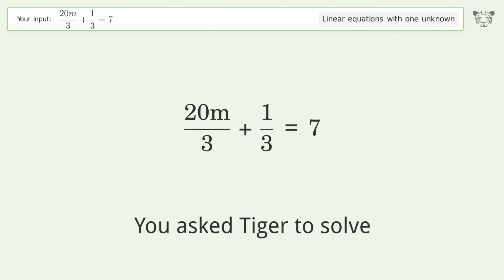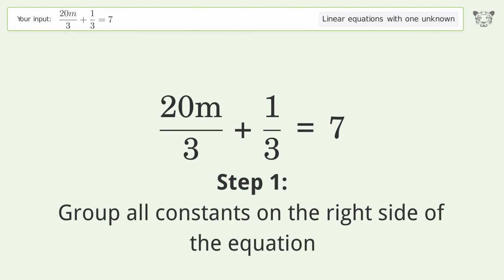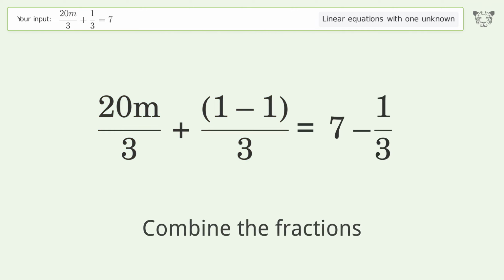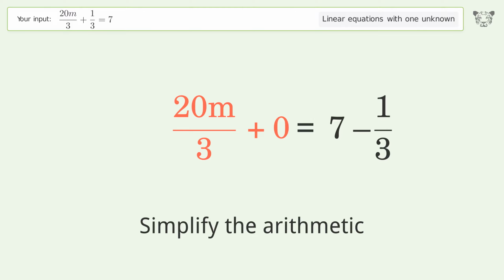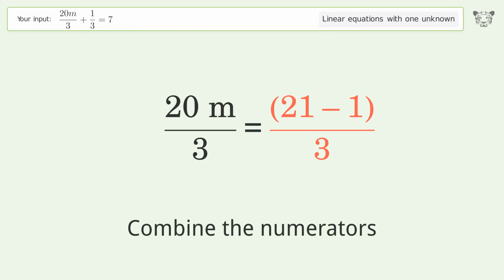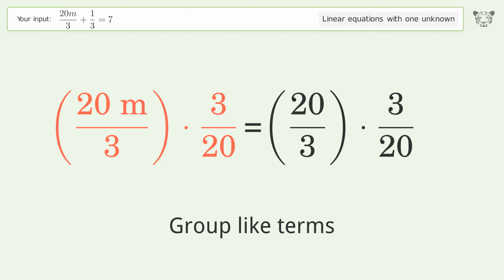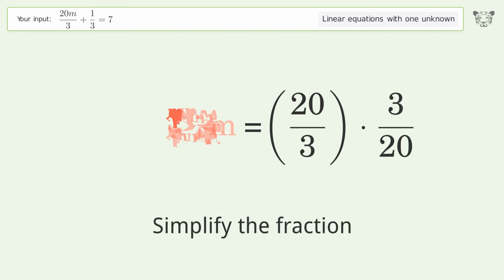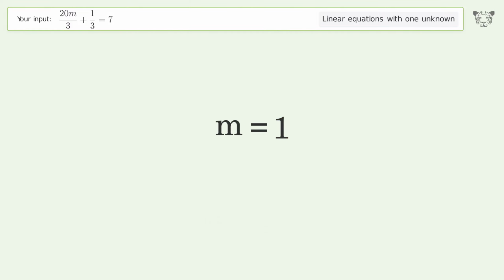Solve (20m)/3+1/3=7: Linear Equation Video Solution | Tiger Algebra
Struggling with (20m)/3+1/3=7? Watch our step-by-step video on Tiger Algebra to master this linear equation effortlessly. Also check out for more tips and tricks for dealing with linear equations with one unknown